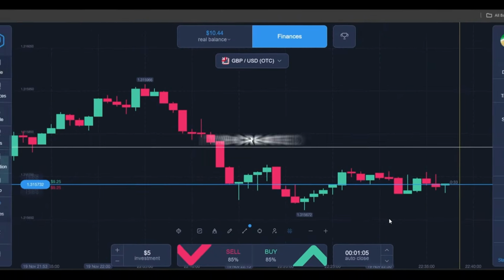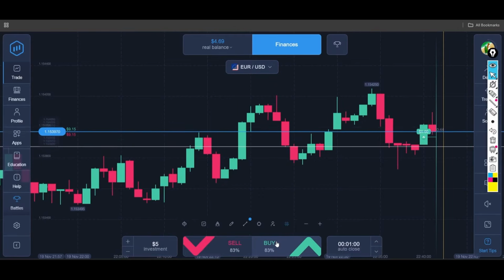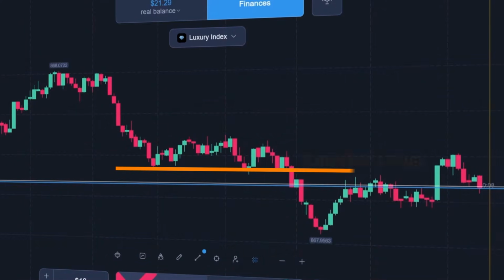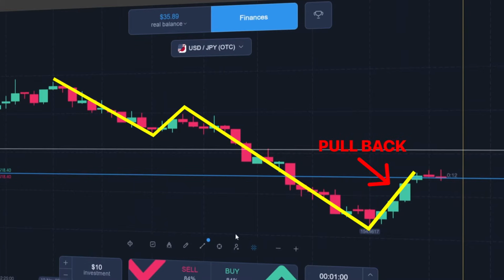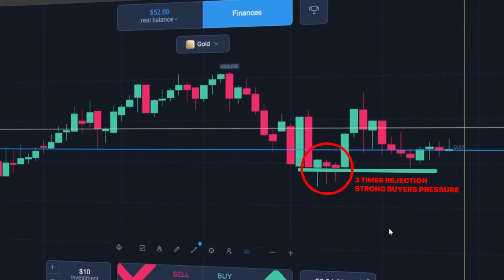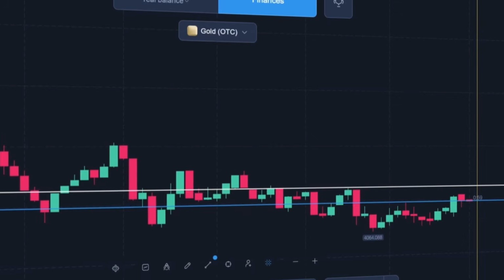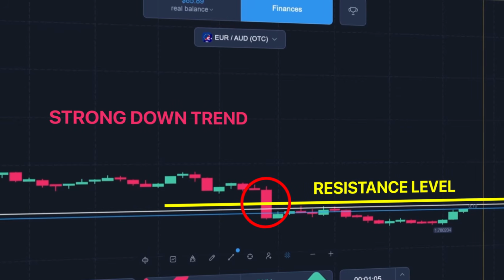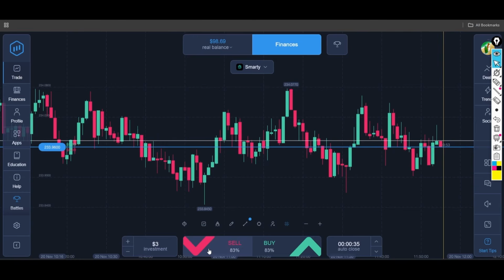Expert Option Beginners Trading Strategy | How to make your First $100 in Expert option Mobile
✅In this video, I'll trade my way from Small $10 to over $100 in Expert option trading. This is one of the most requested video from my viewers. SO in this video I'll use few different trading strategies and build my Expert option account balance from $10 to over $100. If you guys have any questions about any of the trades I place or any Strategies I use please leave then in the comments. If you want to learn each strategy I use in this Expert option Trading video, make sure to watch the whole Video.